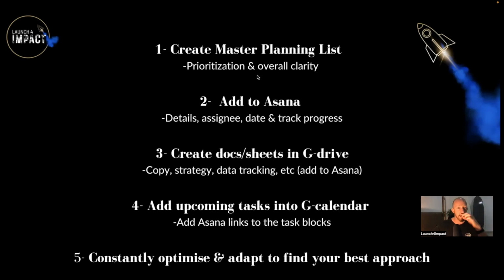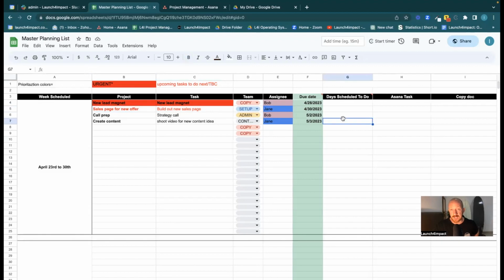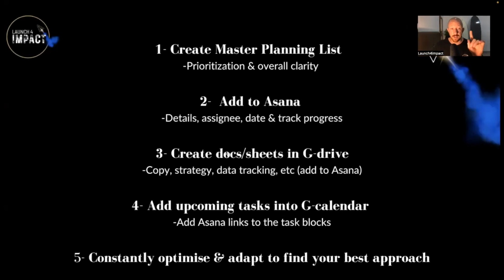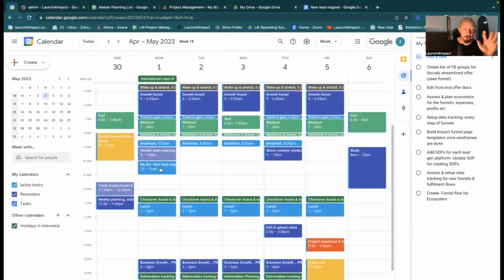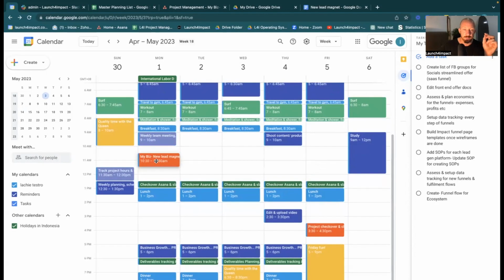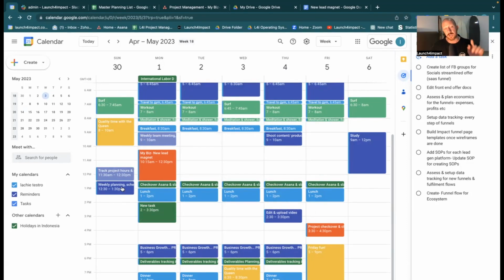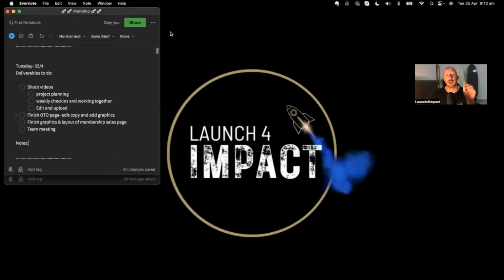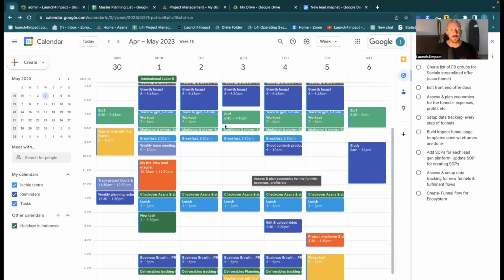The Ultimate Guide To Project Management for High Productivity & Efficiency in Your Online Business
If you are wanting to get more done in less time while working on your online business then this video is for you.

This is in-depth guide goes into setting up and managing your projects to ensure absolute clarity and efficiency enabling you to easily grow your online business.

Timestamps:

00:00 - Intro
1:12 - Overview: Ultimate Guide To Project Management
5:00 - Create Master Planning List
7:42 - Add Project Info to Asana
10:46 - Create Docs & Sheets Then Add to Asana
14:31 - Add Time Blocks in Google Calendar
16:30 - How To Use Google Calendar to Structure Your Time
21:04 - Bonus Tips For Ongoing Optimization
21:38 - How to Track Your Time For Project Management
26:52 - Write Quick Notes To Stay Focused
29:03 - Weekly Check-in Meetings For Optimising Workflow
32:09 - Why Is This Important?

Scaling your coaching business?